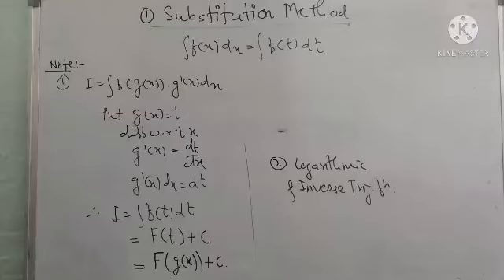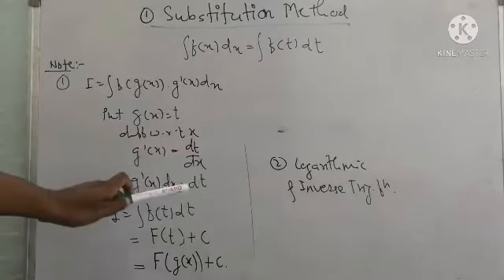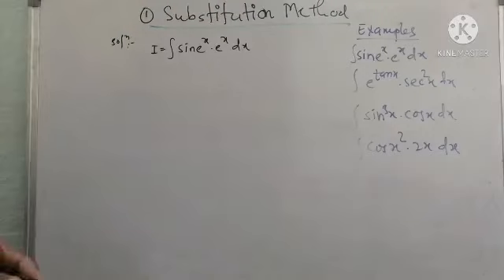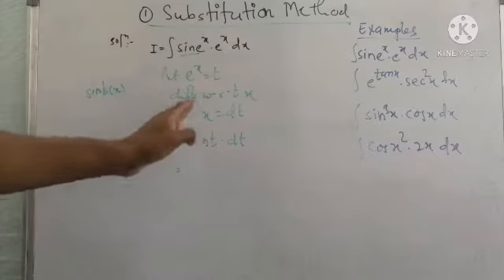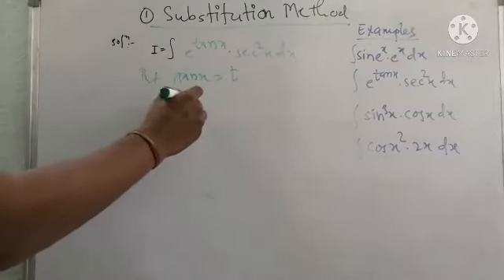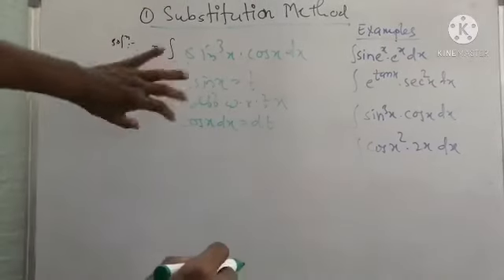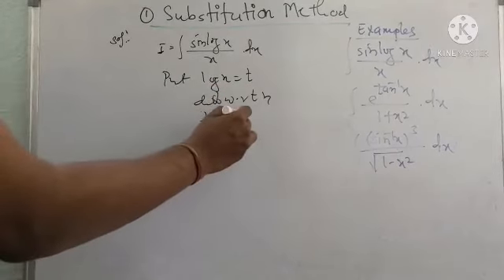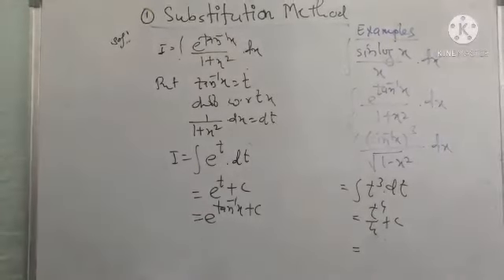Lec-7 Integration by Substitution Method (Part-1)